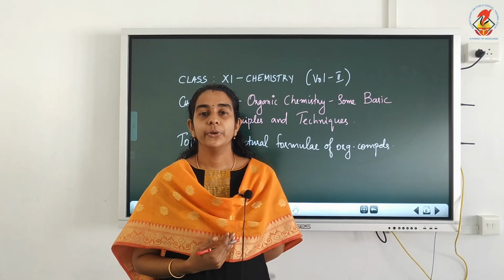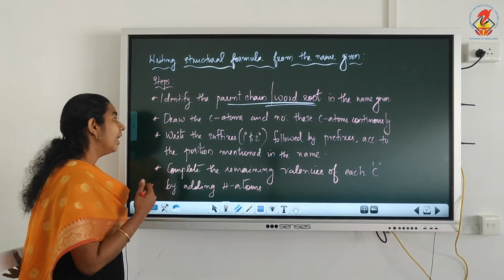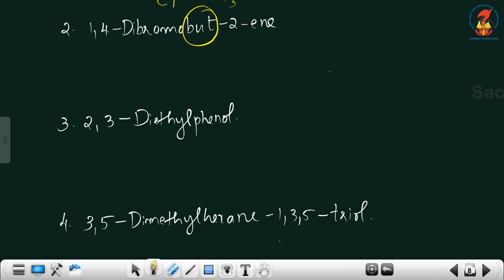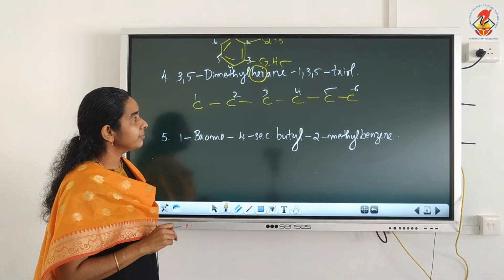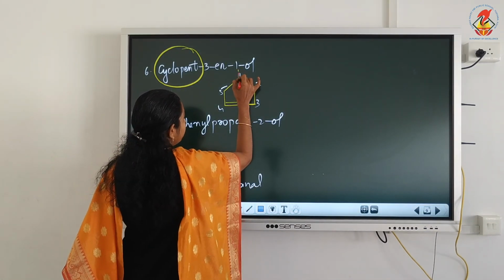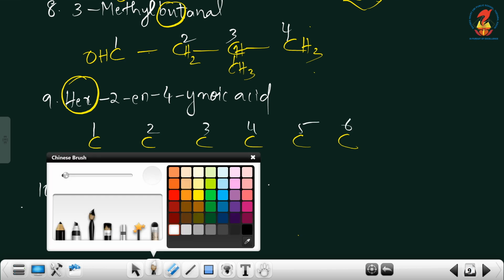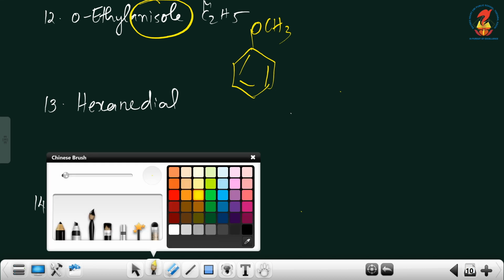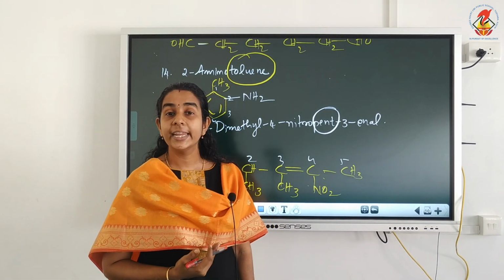Chem11 Chapter 12 Org chem some basic principles &techniques Video 16 Structural formulae